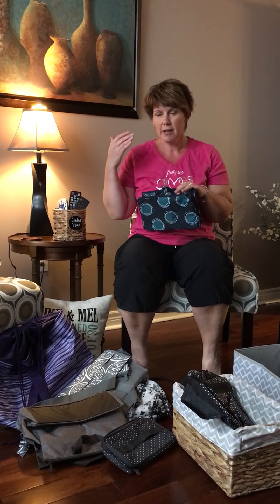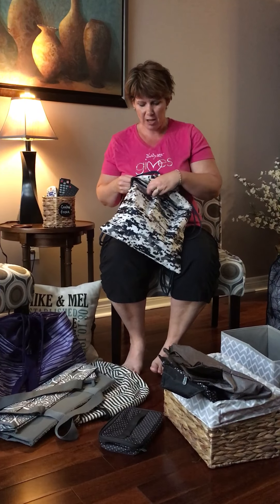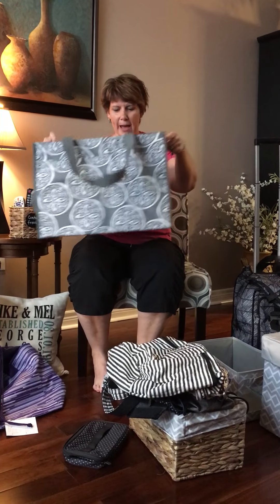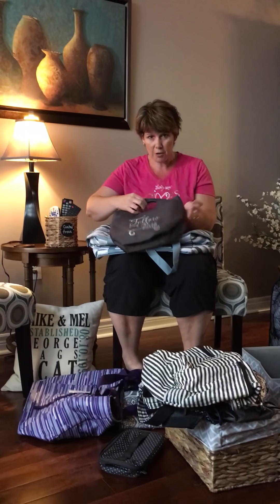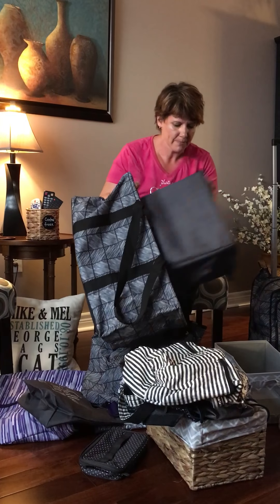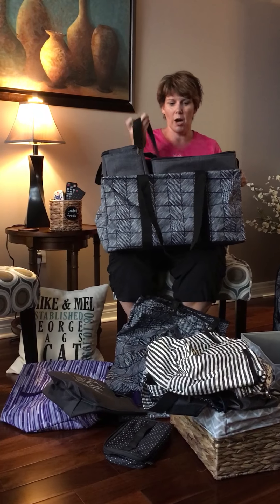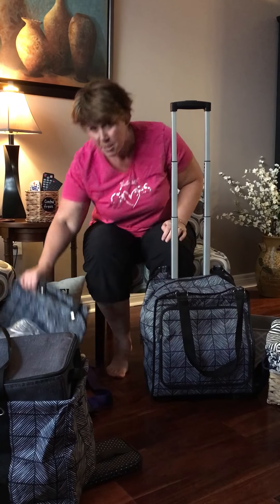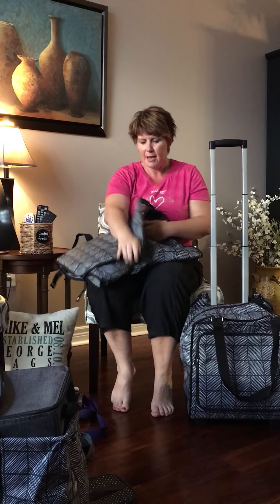Fall product video